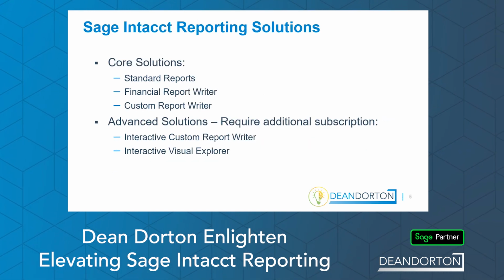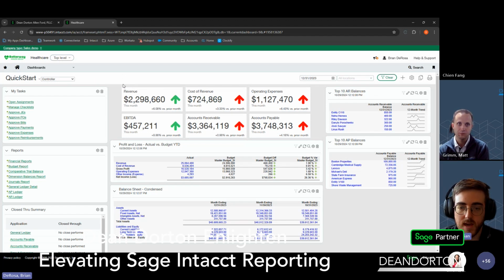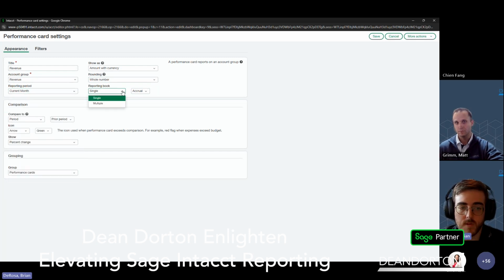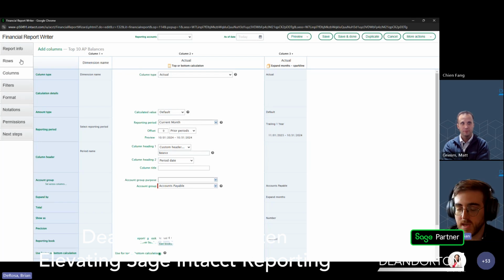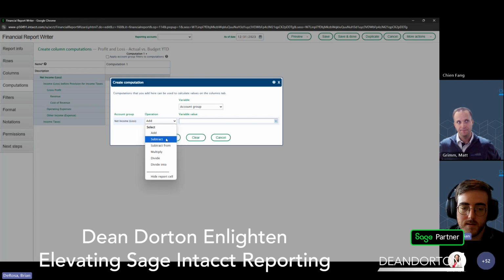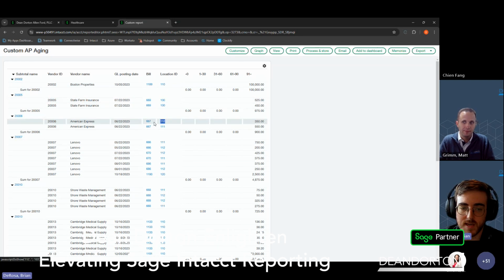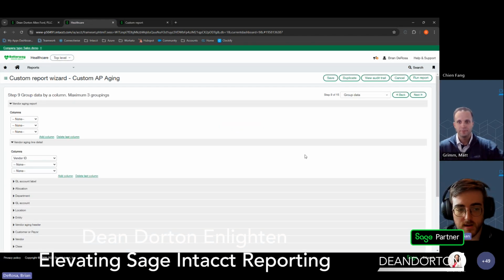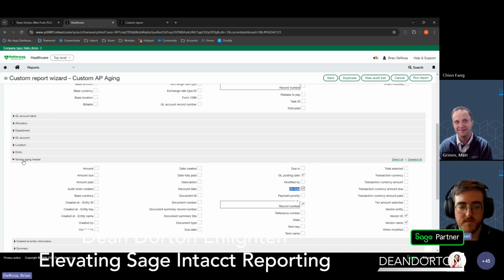Enlighten 2024 Session 4 - Elevating Sage Intacct Reporting